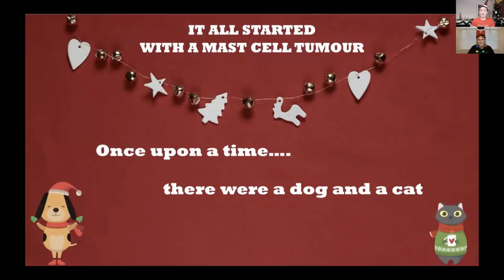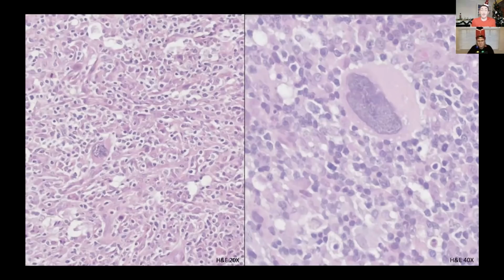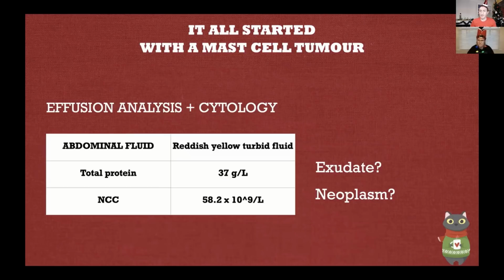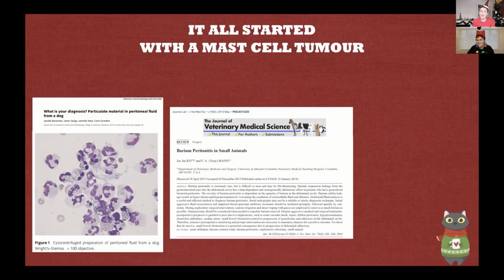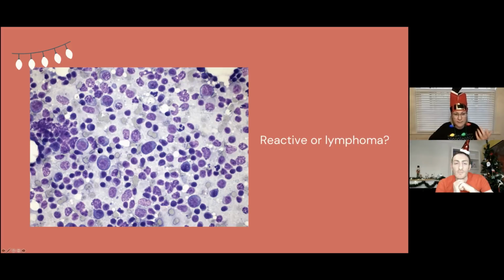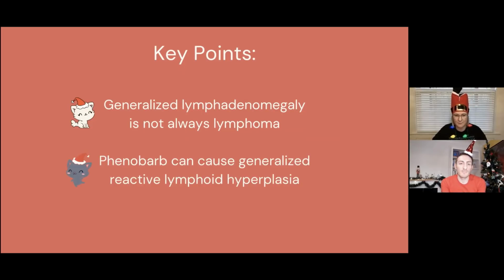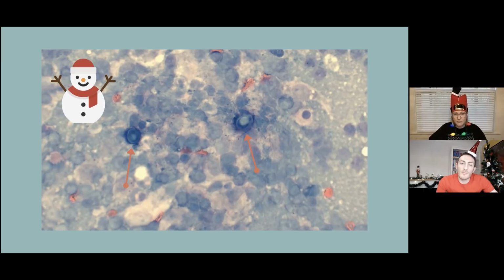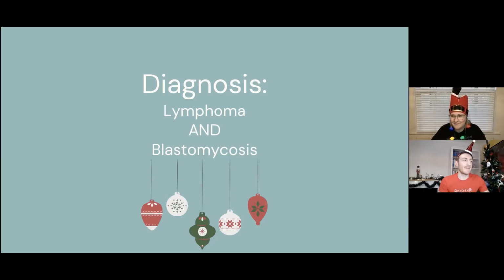CYTOLOGY GET TOGETHER CHRISTMAS EDITION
It has been a difficult year for all of us, but Christmas and the festive season is approaching, and we all need a little bit of distraction and fun.
Kate and I want to invite you to a special cytology rounds sessions with a Christmas twist 🎄🎁
Join us online on the 16th of DECEMBER at 2PM EST (7PM BST) and wear your Christmas jumper (or anything that makes you feel Christmassy). We have some nice cytology cases to share with all of you. And if you want to take part to the cyto challenge..take a picture of yourself in your Christmas jumper and tag us on Facebook and Instagram.
We are Looking forward to meeting you online.
Francesco and Kate